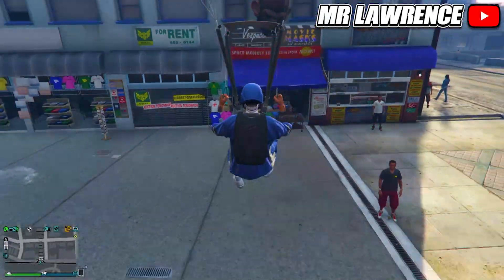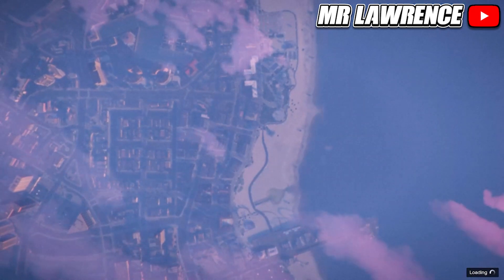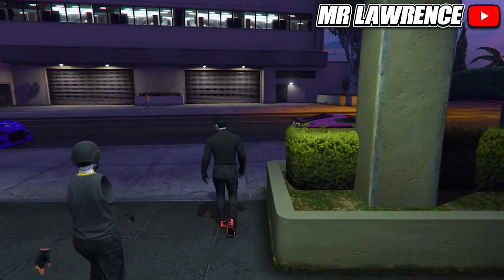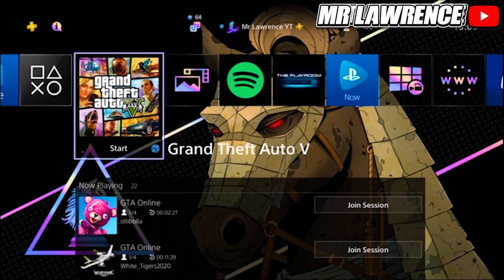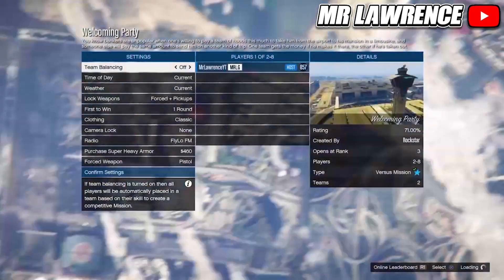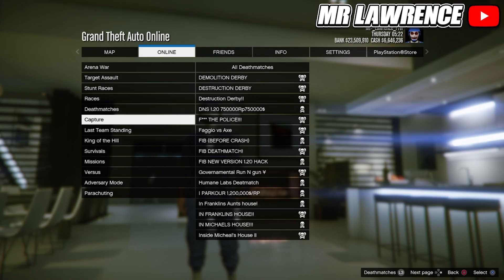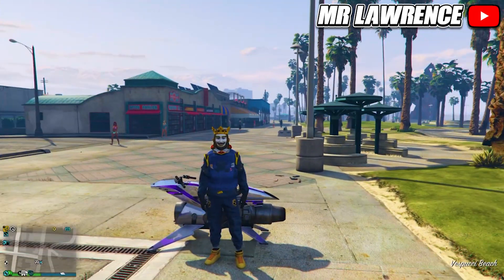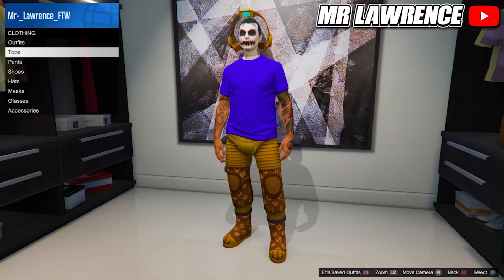GTA 5 TOP 5 CLOTHING GLITCHES AFTER PATCH 1.58! GTA 5 Modded Outfit Glitches! | GTA Online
In this gta 5 online video I show you the gta 5 top 5 clothing glitches 1.58, Racing peds and belt, noose outfit, colored duffel bags, colored joggers and a modded spacesuit outfit.

- Mr Lawrence 💎